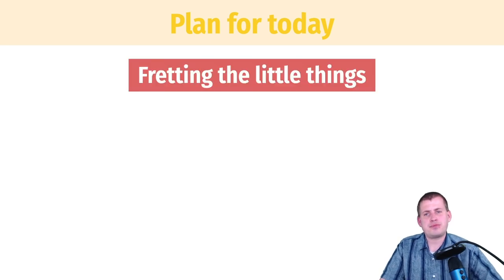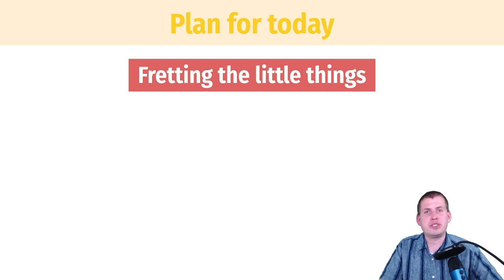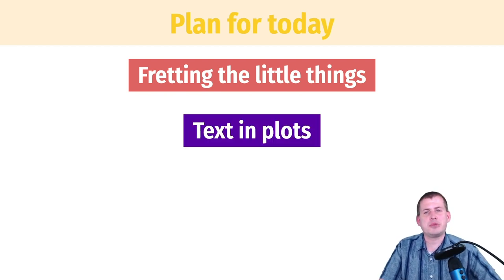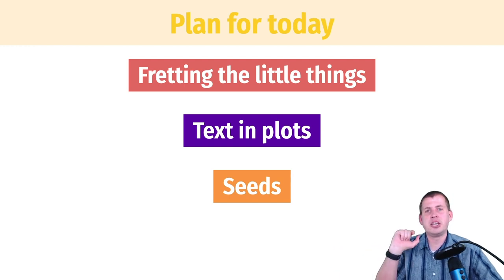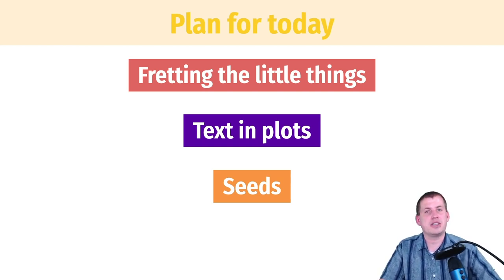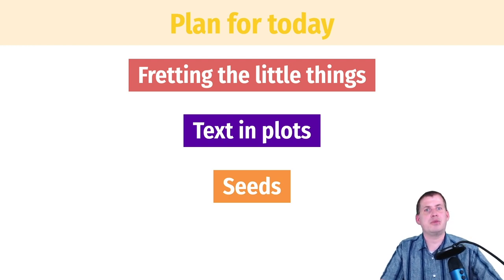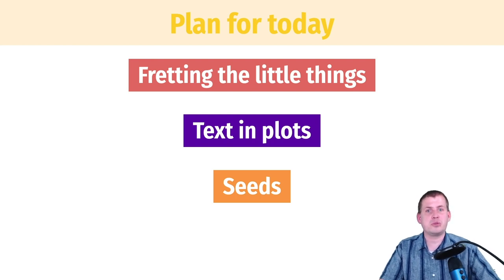PMAP 8921 • (9) Annotations: (0) Introduction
Introduction to the class session on annotations